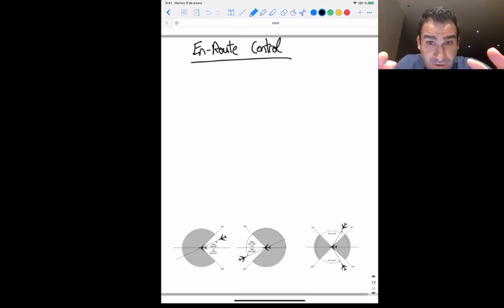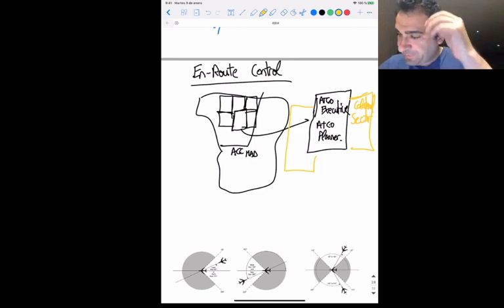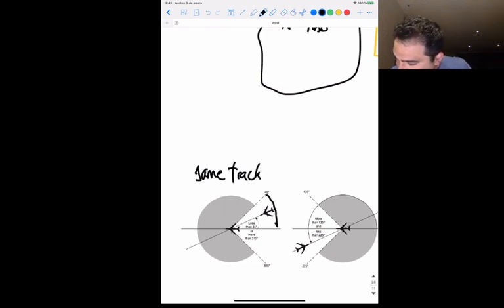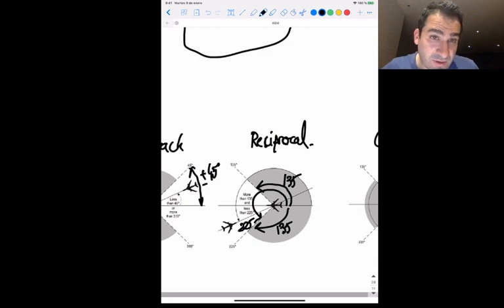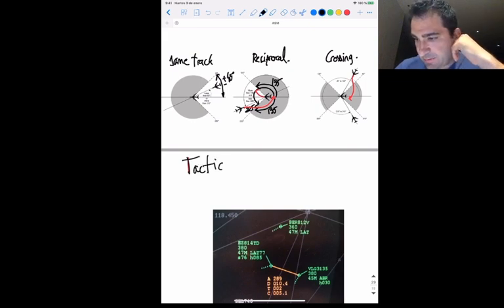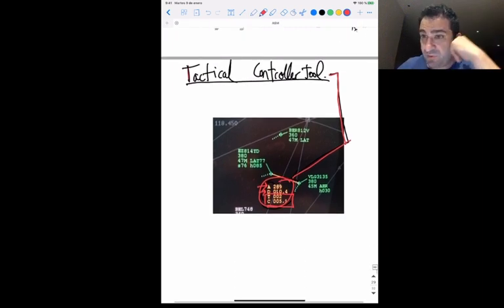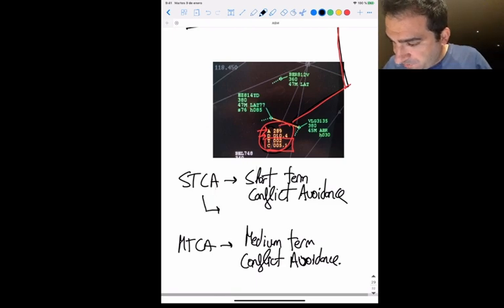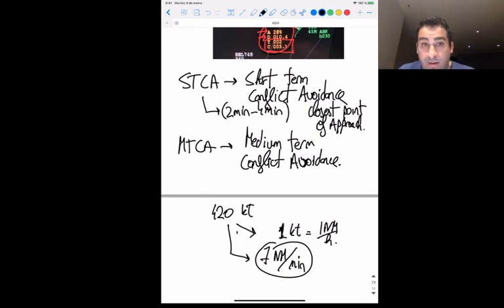10.6. ATS Services: En-Route Control